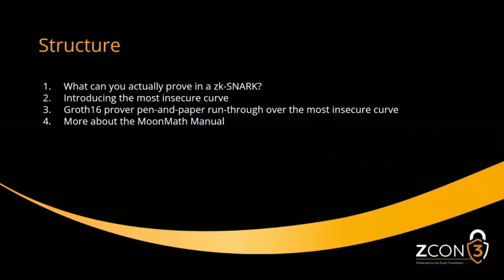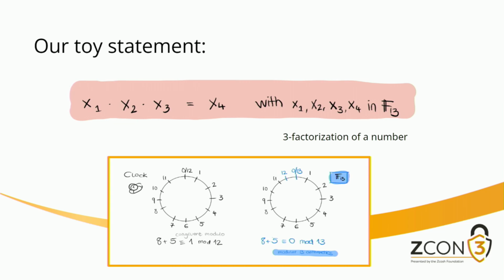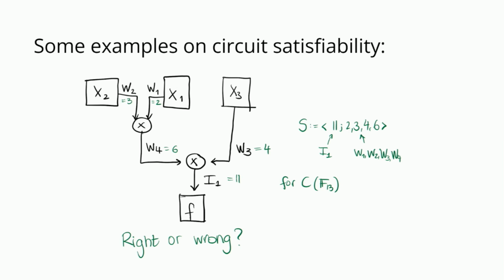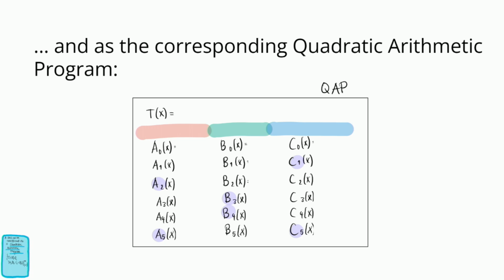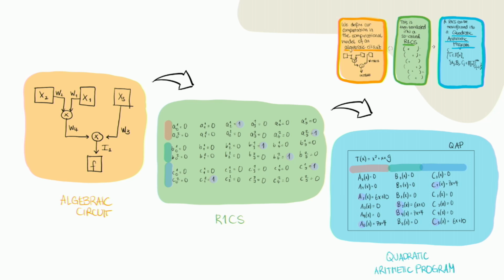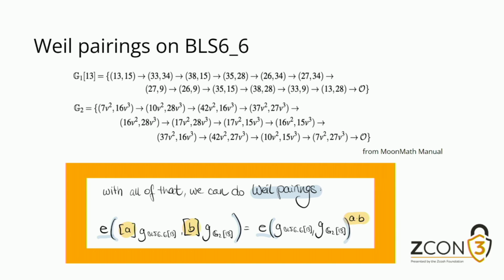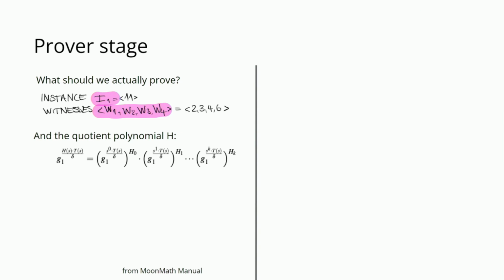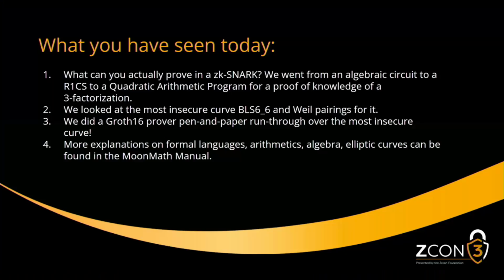Understanding the Moon Math of ZK Snarks workshop led by Anna Kaplan and Liz Steininger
Are you fascinated by zk-SNARKs and want to learn more about their inner workings? During this interactive workshop, Anna and Liz focus on the mathematical and cryptographic foundations of zk-SNARKs by focusing on a pen-and-paper approach through every development step of the Groth16 zk-SNARK. They go through the mathematical basics needed first: arithmetics, algebra, and elliptic curves. Then, they continue to understand how statements can be represented and how proofs are constructed. Throughout this process, they construct the most insecure elliptic curve on Barreto-Lynn-Scott curve presumptions to apply the concepts we learned through calculations by hand or by Sage code for those interested. Participants should note that learnings from these mathematical basics can be applied not only for understanding zk-SNARKs but also to being able to discuss modern cryptography more generally.

Workshop Leaders:

- Anna Kaplan (@kaplannie) is a security and cryptography researcher at Least Authority. She graduated from Technical University of Munich with a B. Sc. and M. Sc. in Mathematics and worked as an intern for IBM Research on privacy-preserving audit logs and for the Zcash Foundation within the beginnings of the Zcash node implementation Zebra. Twitter: kaplannie

- Liz Steininger (@Liz) is the CEO/Managing Director of Least Authority in Berlin, a company supporting people’s right to privacy through security consulting and building privacy tech. Prior, she managed financing for Internet freedom projects at the Open Technology Fund. Liz has considerable experience as an entrepreneur, along with over 20 years of experience working as a Project Manager, Program Manager and Analyst on numerous tech development projects in both private companies and public organizations. She holds an M.S. in Management & Technology from Carlow University and B.S. in Digital Media from Drexel University in the United States of America. Twitter: Liz315

Livestream and video production support from Zcash Media and Ryan Taylor

Zcon3: Code alone doesn't cut it
Day 2 - Monday August 8, 2022
Presented by the Zcash Foundation
Palms Casino Resort in Las Vegas